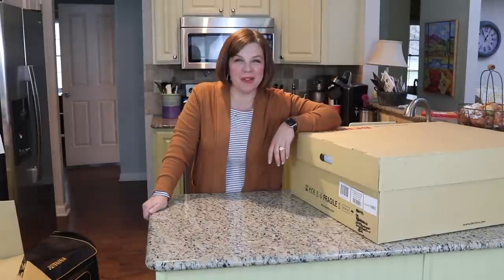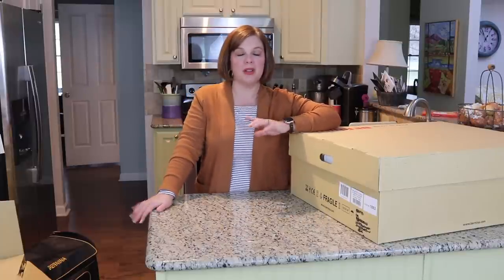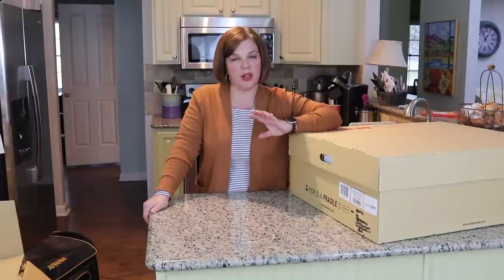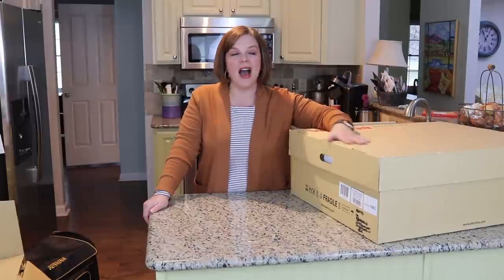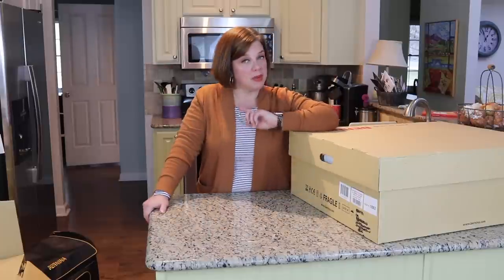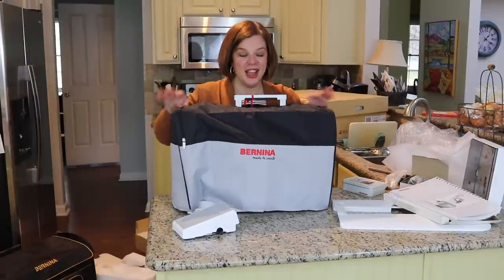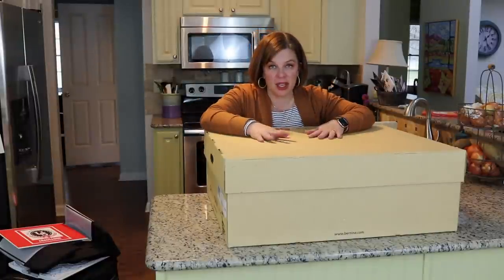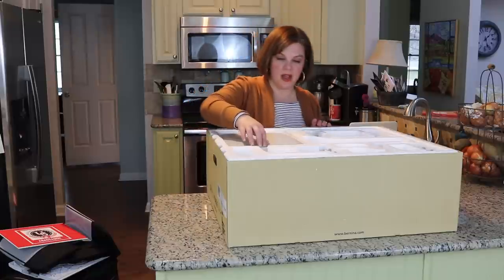My New (Loaner) Bernina 770 Unboxing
I’ve shared some exciting news that I will be an ambassador with my local Bernina Dealer (and fabric shop).  Today, I’m unboxing my new (loaner) Bernina 770!

Today’s Love Notion Feature Friday Pattern is the Oakley Vest and is $5 today (1/13/23) only!

I am unboxing a Bernina 770 along with the embroidery unit.  Contact University of Sewing for any questions or inquiries!

All fabric and notions I shared also came from the University of Sewing.  These are the fabrics that are still available: